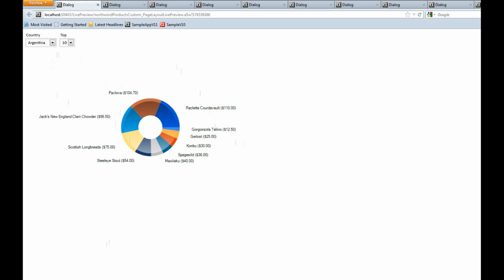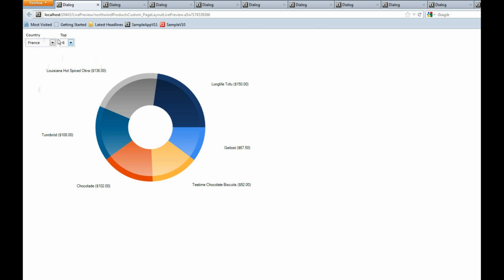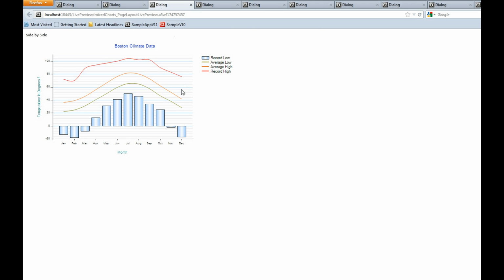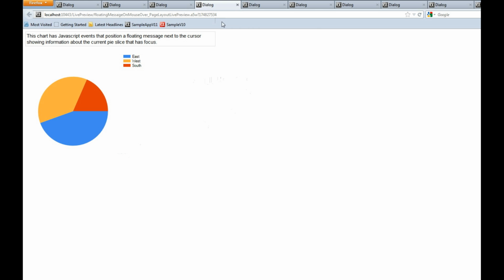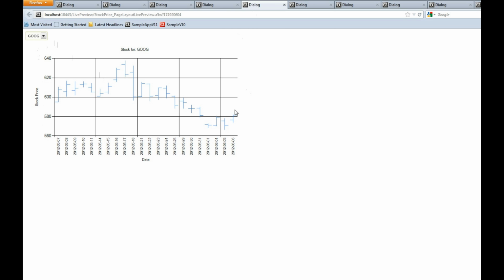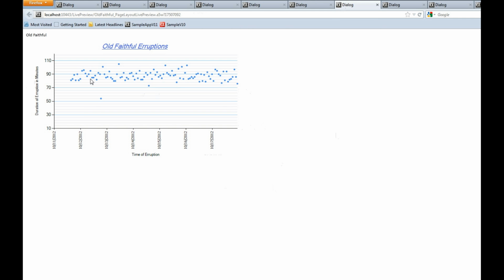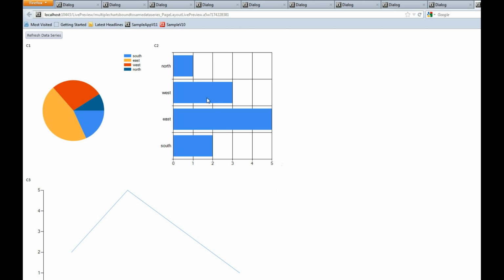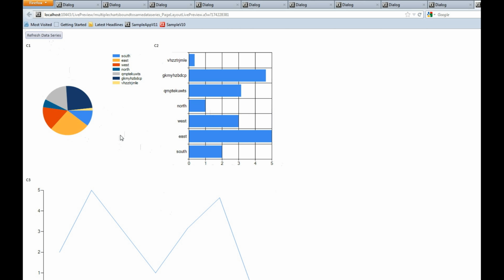V11 Placing Charts on a Dialog Component - Overview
FP11_DLGCHART1 Alpha Five v11 Charting overview

This video gives an overview of the Chart control on a Dialog. The video gives a quick tour of some of the different types of charts that can be created.